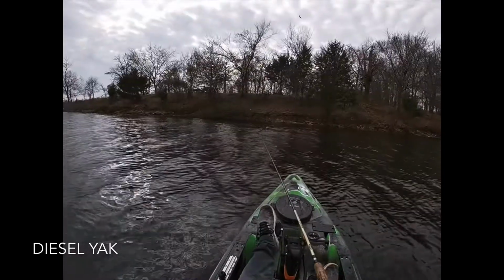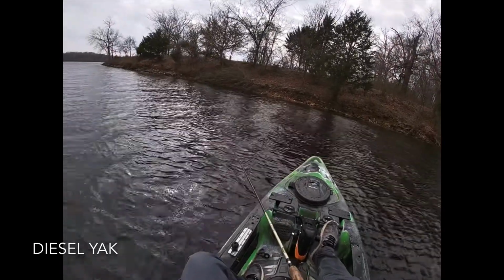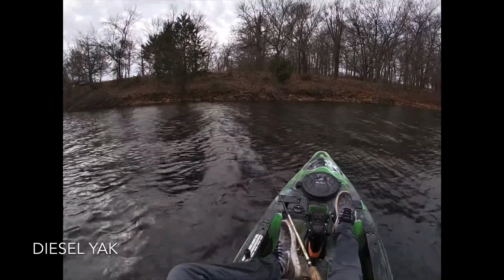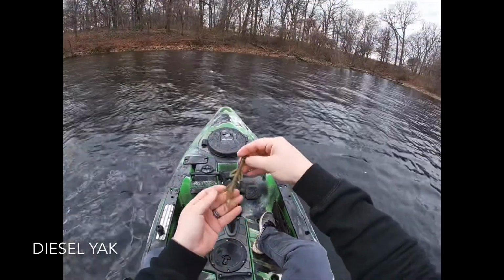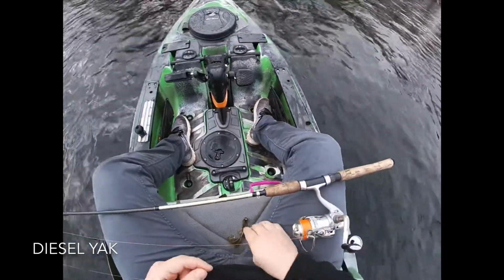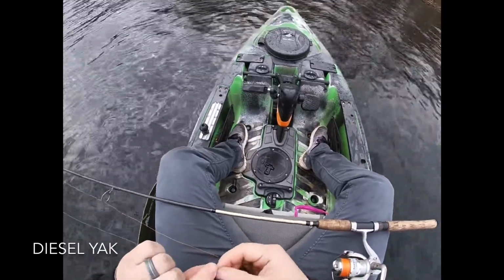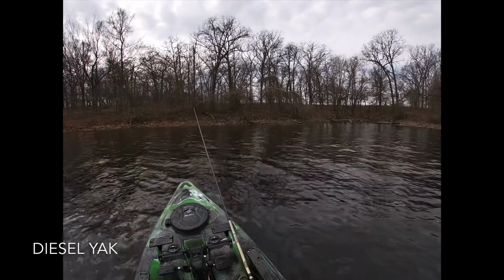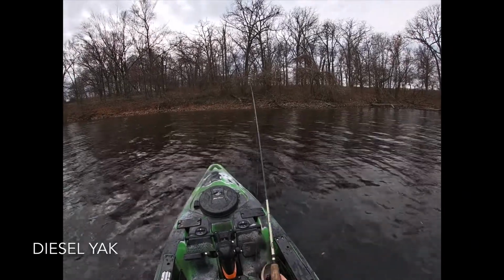CRAZY ROUGH Water lake Fishin’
In this video I tried a new technique I learned but the waves and time wouldn’t permit!
Thank y’all so much for following along! I’ll see y’all next week!!